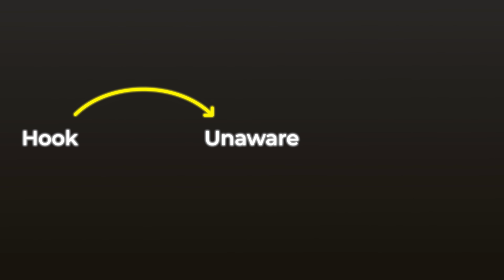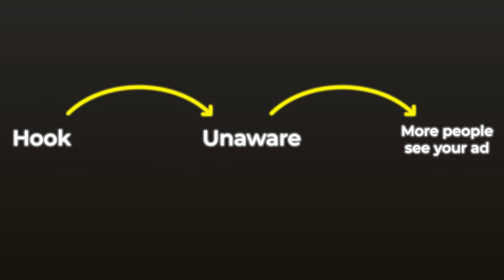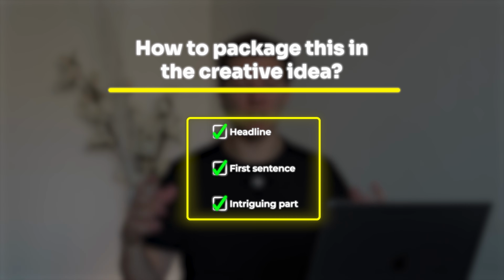Create Your Ecommerce Ads THIS WAY To Scale Past 7 Figures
💥 Scale Revenue and ROAS with Banger UGC Ads!

In this video, I show you how to use the ad concept creation method that'll help you scale your brand past 7 figures.

You’ll learn how to create high-converting ad concepts designed to help your brand grow faster and hit 7 figures and beyond.

I’ll also break down the exact ad strategies, creative processes, and brand scaling techniques used by successful businesses.

Whether you’re running an ecommerce brand or building a digital product, these proven methods for developing winning ad concepts will help you scale past 7 figures.

Ferrari and Lamborghini - what they have in common is that they both trusted me with creating high-impact videos. With years of expertise, I now apply that creative edge to help e-commerce brands thrive on Meta.

At Growthub Agency, we specialize in ad creatives that blend seamlessly into feeds, capturing attention before viewers realize it’s an ad - delivering powerful results in today’s competitive market.

🚀 Let’s redefine what’s possible with ad creatives that truly convert.